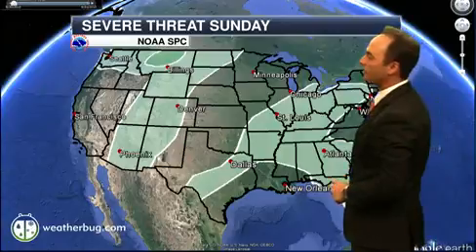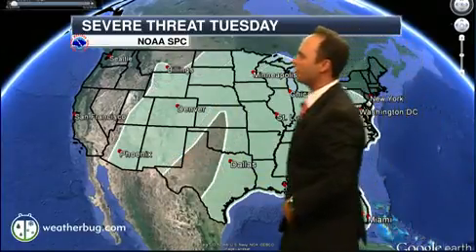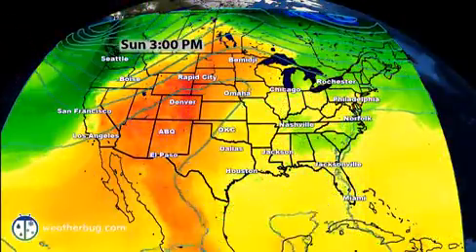Sunday's National Weather Outlook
Heavy rain will produce flooding problems in Florida while a few showers scoot across the Ohio Valley. Afternoon storms will spark in the Southwest while a few showers move into the Northwest.